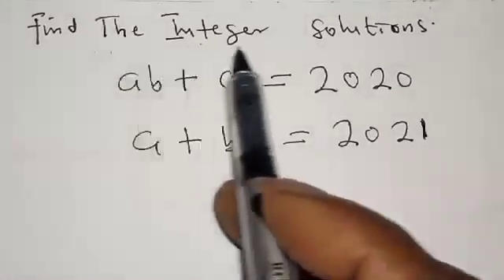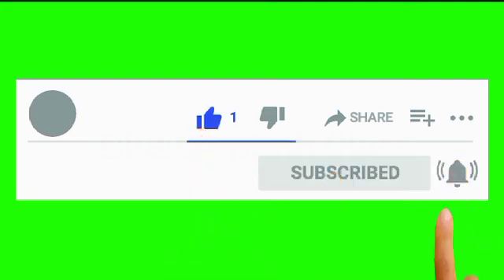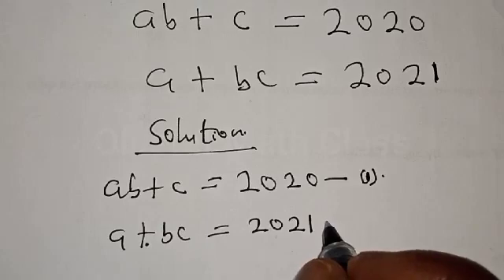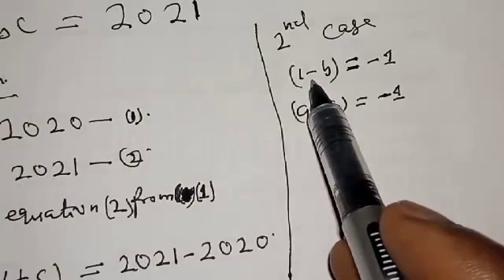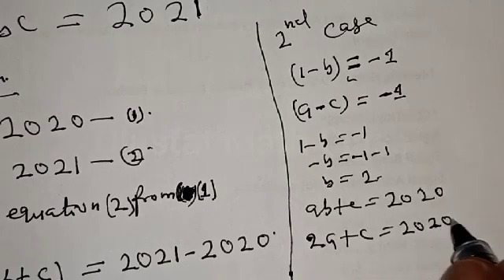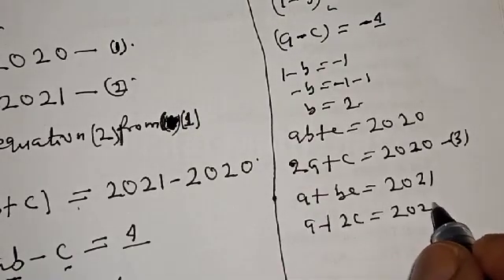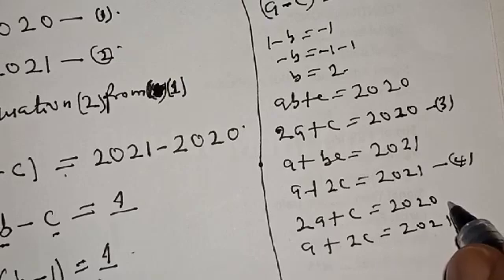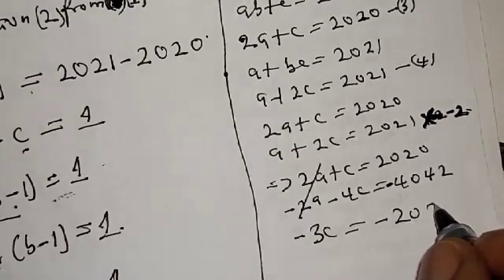Math Olympiad Problem | Algebra | Integer Solution...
How to Solve This Nice Math Olympiad Problem,